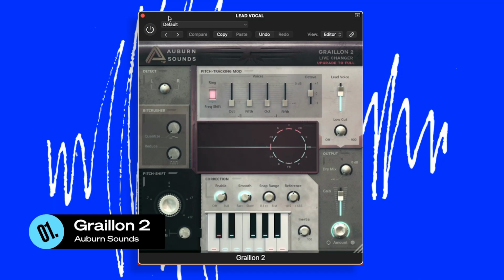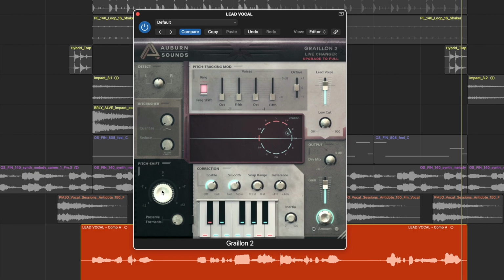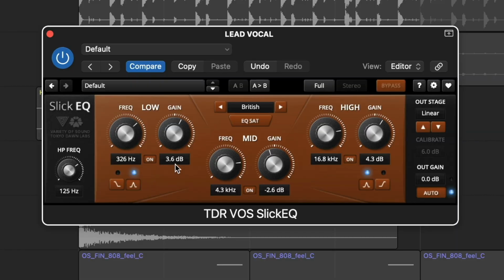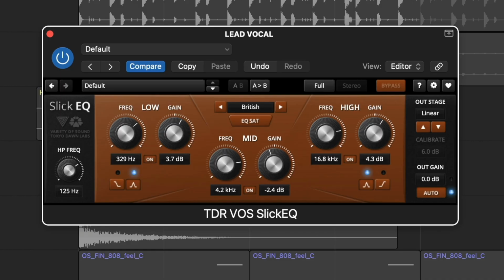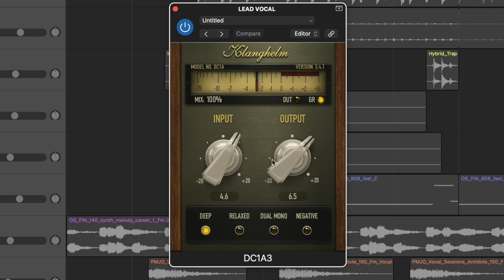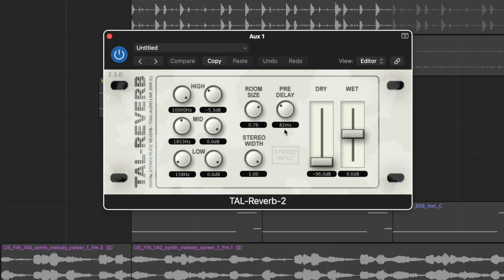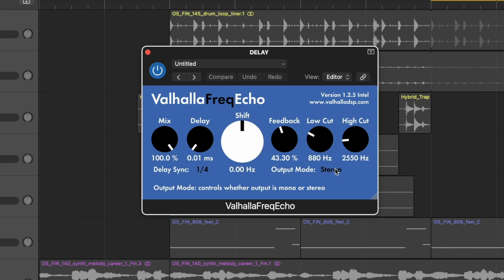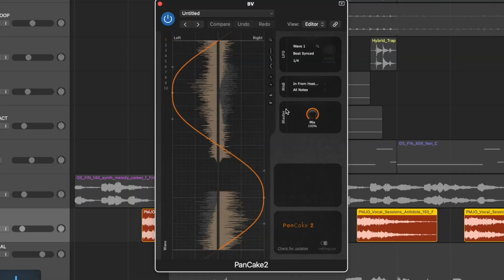Best FREE Vocal Plugins 2022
00:00 - Intro
00:34 - Pitch Correction
2:42 - EQ
6:42 - Compressor
8:12 - FX 1 - Reverb
10:03 - FX 2 - Delay
11:52 - FX 3 - Panning

Best Free Plugins For Your Vocal Chain 2022